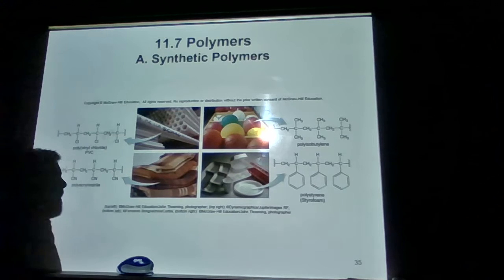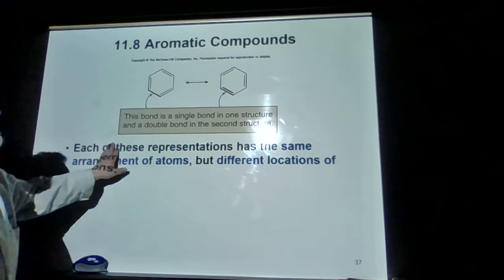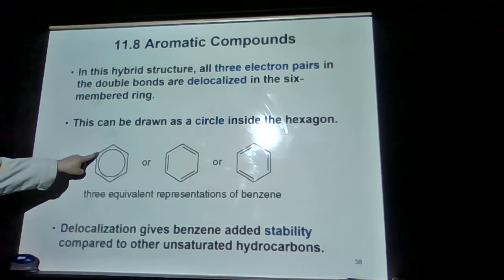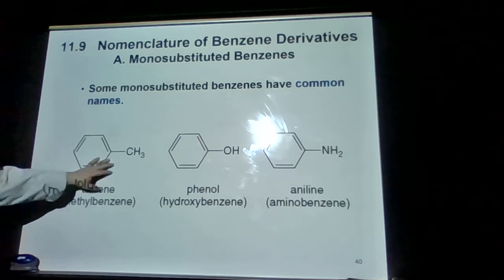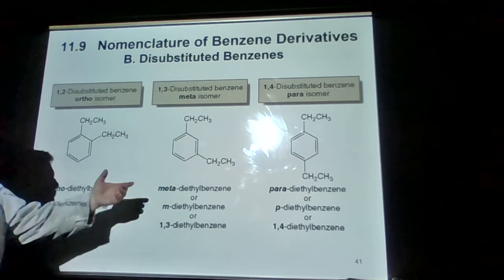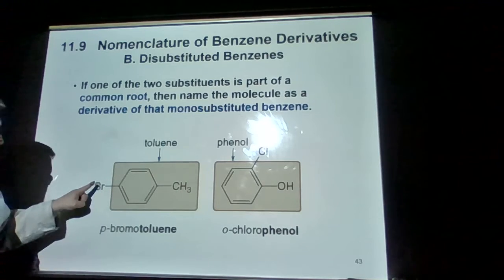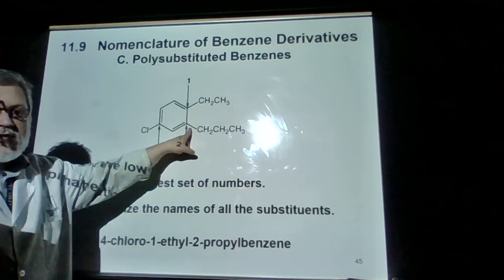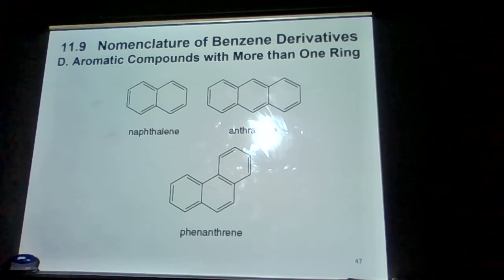CH 11 video lecture Chem 101 spring 2021